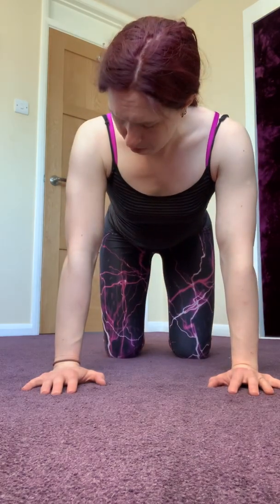Elbow Hypermobility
How to check for elbow hypermobility and how to begin training the joint and the surrounding muscles so that the elbow can become more stable.